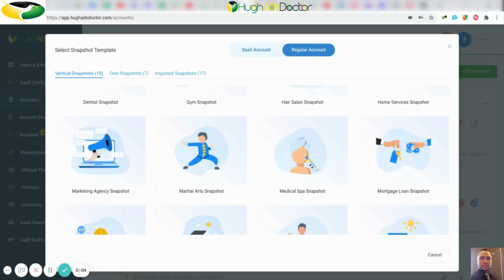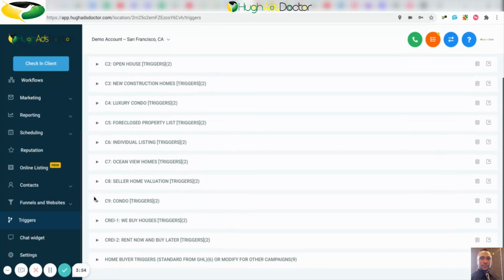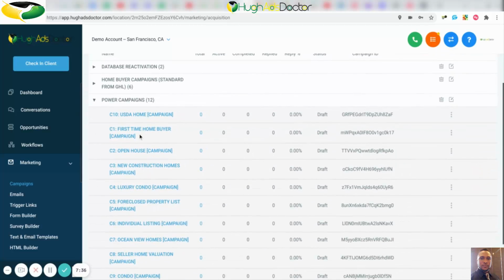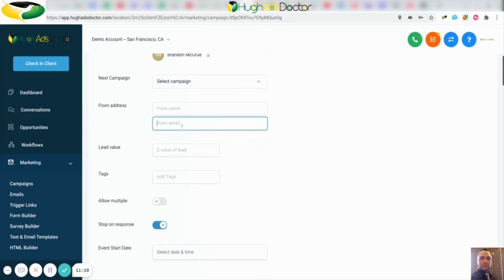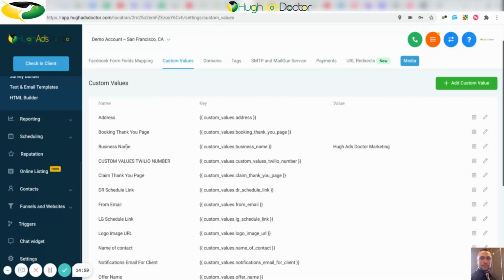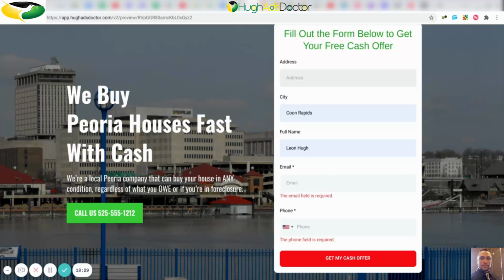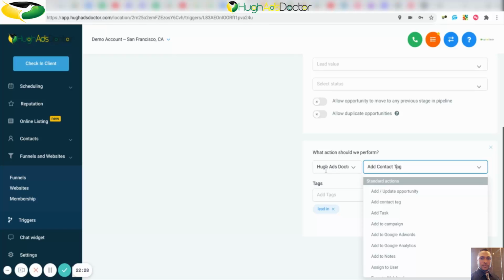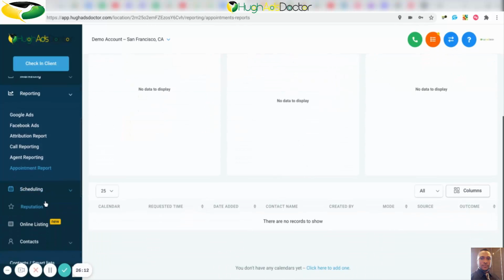GHL Complete Campaign Set up guide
This video is a complete set up guide of how to set up your client channel and get it ready for prospecting.

Update Bonus 🌟🤘

READ ON to register for our free Hugh Ads Dr. /GHL Training Library Lead Generation Tactics (1 of our best trainings designed to help you get consistent clients for your business)

With the support of Go High-level's community, you will know the best strategies the most successful digital marketers are using to make a ton of money online so you don’t have to waste another dollar on.

With Go High-level's all-in-one marketing and sales platform, you will be able to keep your tools in one place (while saving a fortune) and streamline your entire delivery process so you can focus on keeping your clients happy.

HighLevel will help you grow your agency by connecting you with the most successful agency owners on the planet who will be able to help you close more deals or allow you to offer more services.

HighLevel is a Full Suite Platform for Agencies. Included in the Platform is a full featured Page Builder to capture leads.

The major step for many businesses is to capture appointments and request appointments. We've built our own calendar application within HighLevel so you can capture the appointment all in one straightforward flow.

The backbone of HighLevel is what you are able to accomplish after you capture the lead.

Go High-level's Multi-channel follow up campaigns allow you to automate engaging follow ups and capture engaged responses from your leads.

Go High-level's full-featured mobile app allows you to communicate with your leads on all devices.

With Go High-level's full Platform you can sell courses or offer courses for free, all in one product!

✅UNLIMITED USAGE!

HighLevel offers unlimited users, offers, and products for your courses. You can create courses for your clients or for your own agency!

Go High-level's thriving community of the most successful and visionary digital marketers on the planet. Get all the training and resources you need to start or grow your digital agency.

The platform integrate directly with Stripe so you can collect payments on websites, funnels, and even when someone books an appointment.

Go High-level's dashboard keeps an overview of where the leads are, and how much money has been generated on each phase.

✅BY AGENCIES, FOR AGENCIES

HighLevel was built and powered by an agency focused on the traditional issues agencies face. Once success was found, it was introduced to the market to help other marketing agencies solve the same issues.

✅NETWORK WITH OTHER SUCCESSFUL MARKETERS

Go High Level's Facebook Community is a network of start-up agencies all the way to the owners of the largest agencies in the world. Learn tips and ideas of what other marketing agencies are doing with HighLevel all within the community.